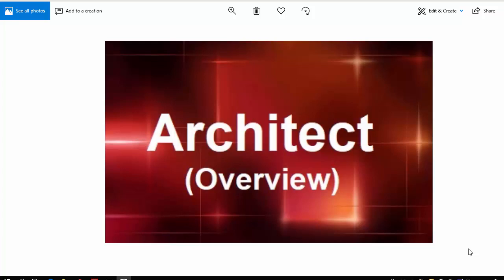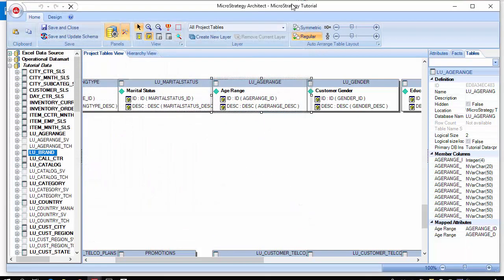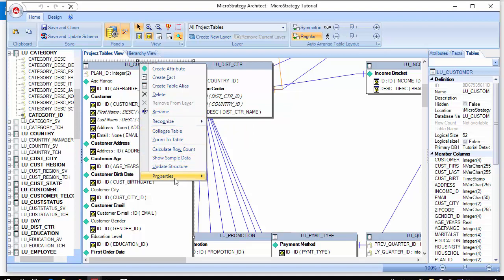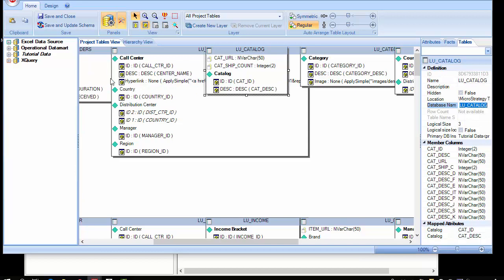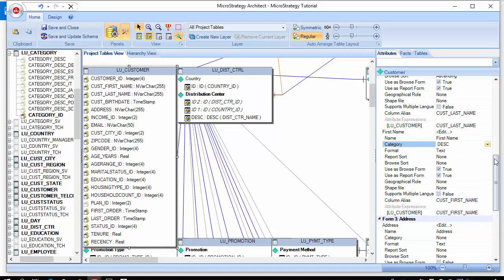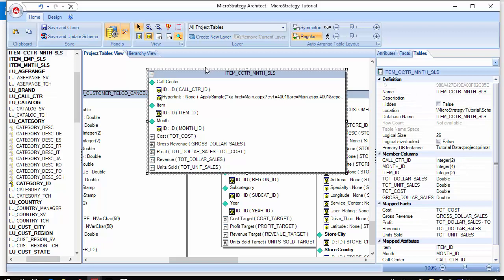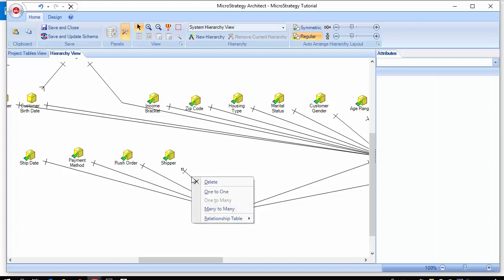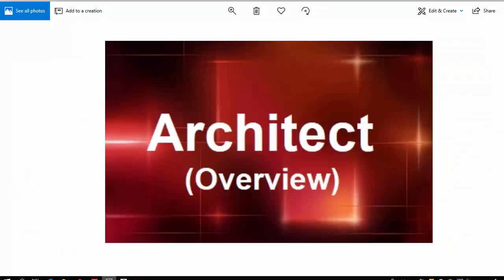MicroStrategy - Architect (overview) - Online Training Video by MicroRooster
Source: MicroRooster.blogspot.com
Description: This is a short video that walks developers through the different capabilities and components of the Architect tool. The Architect tool is not a tool that developers have to use, since almost all capabilities exist in the developer app.